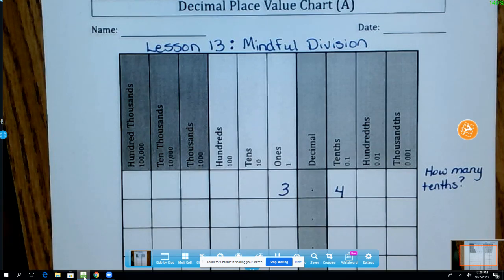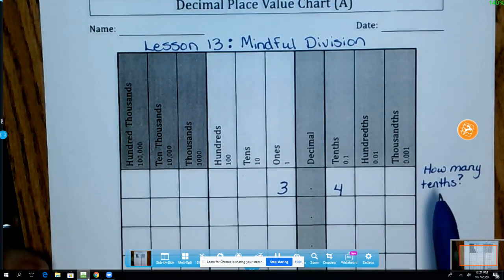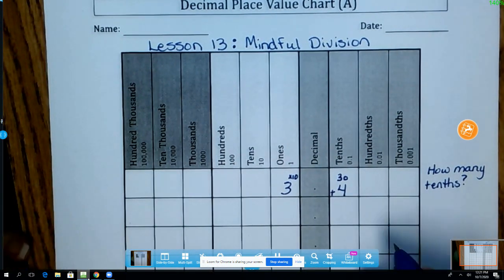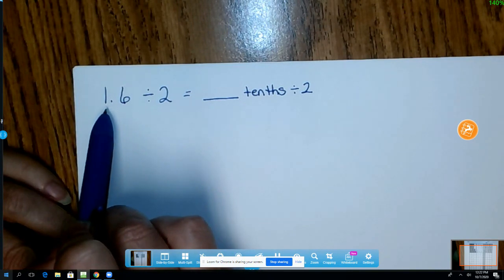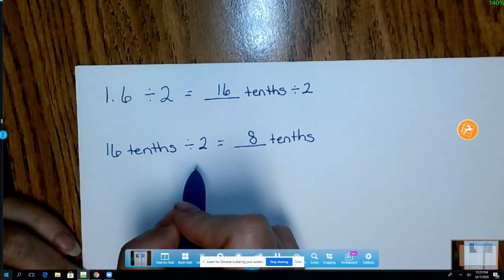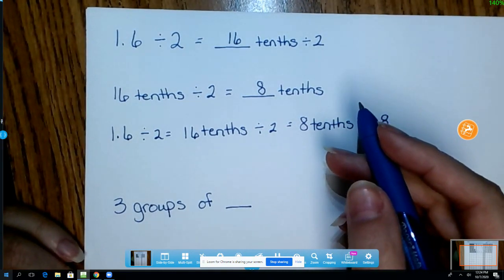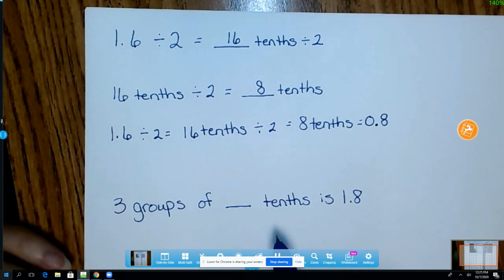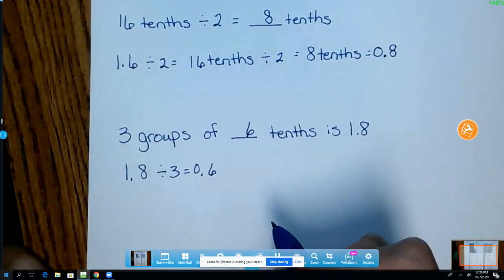Zearn: Mission 1 Session 13